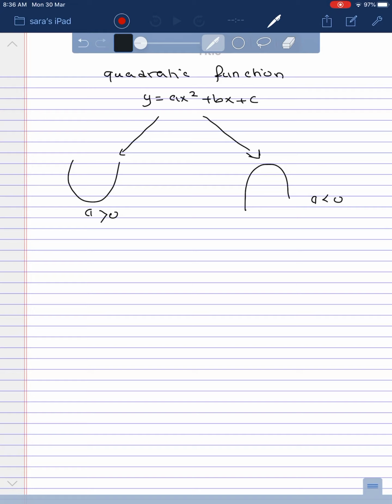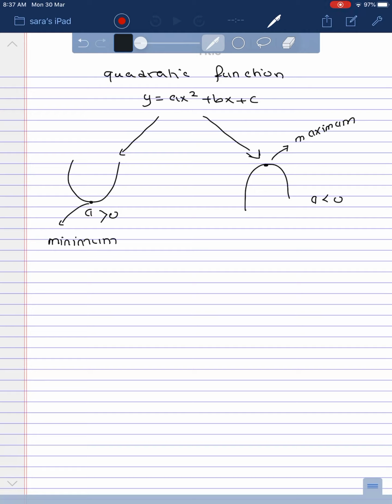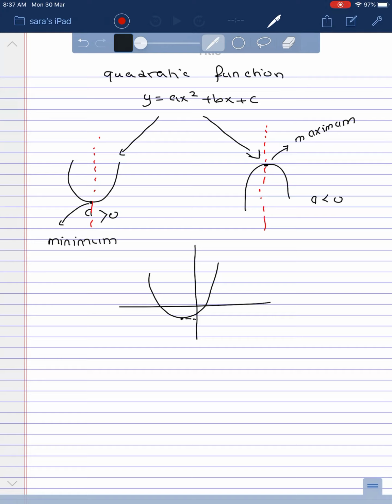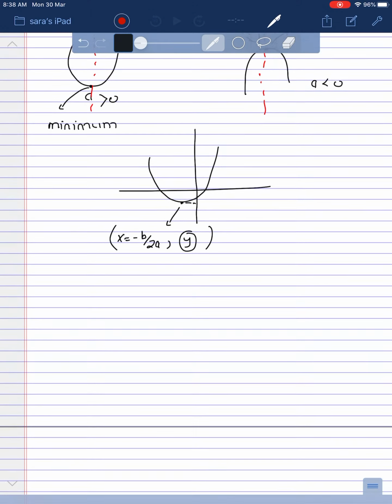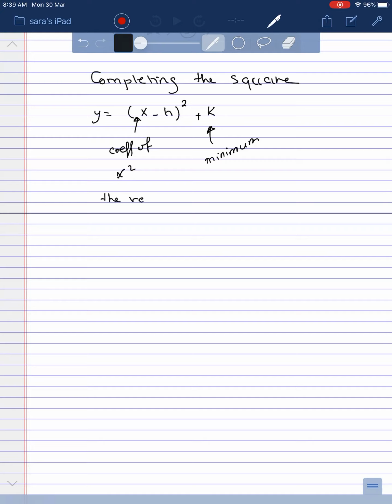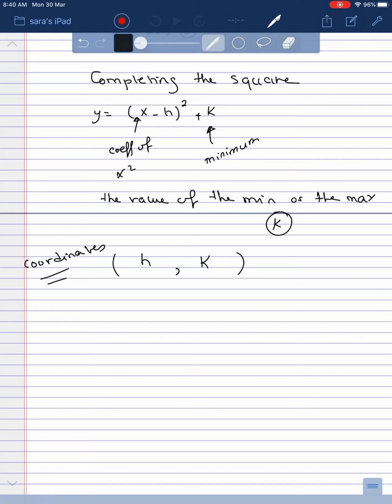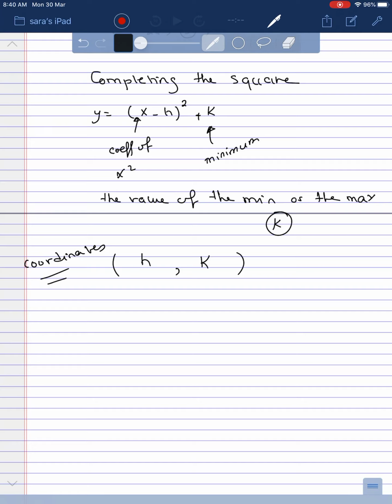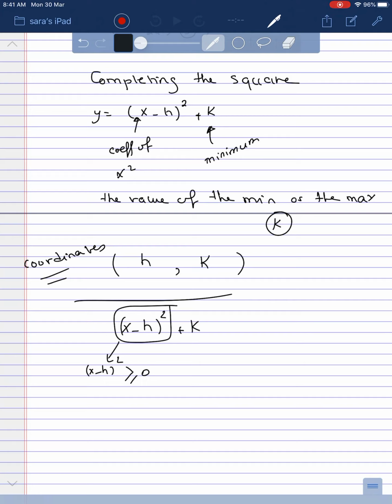Grade 10 IGCSE- (find the minimum/maximum of a quadratic function using completing the square form)